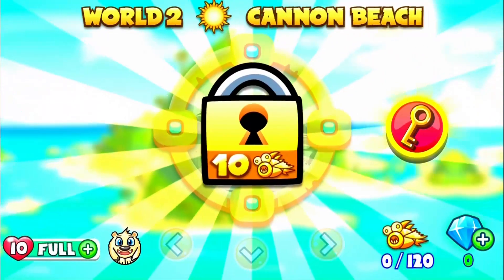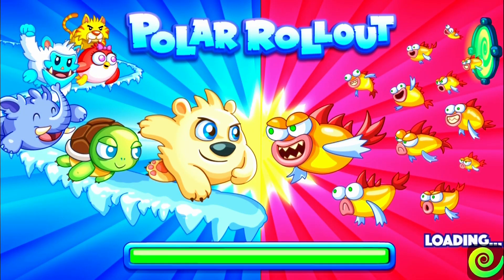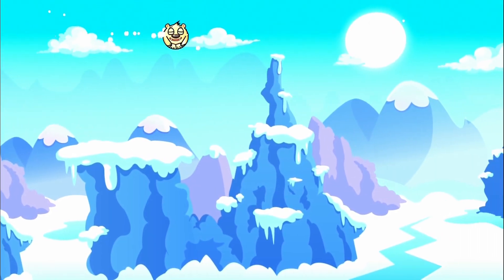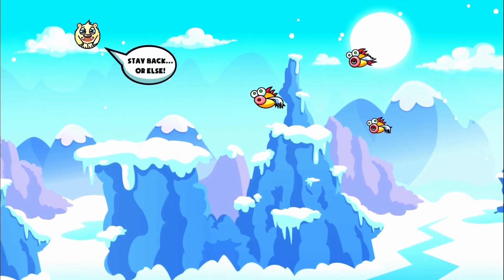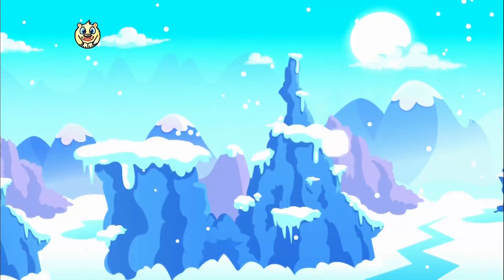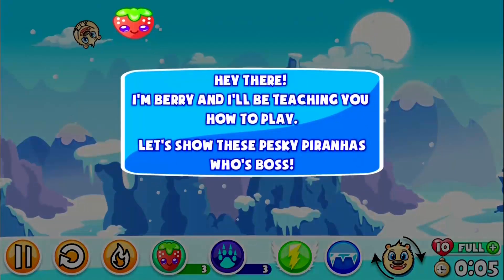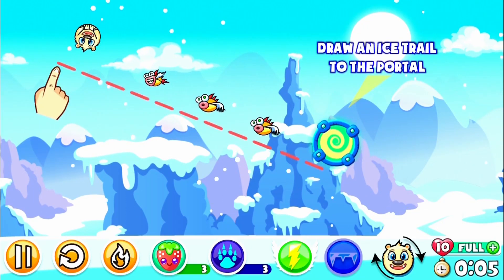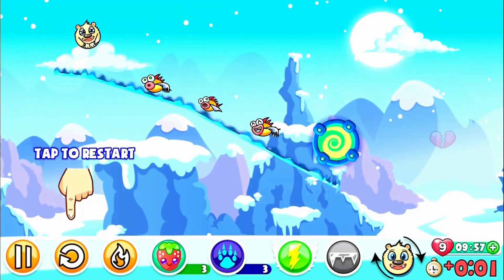Polar Rollout - Blue Evolution Interactive, LLC Level 1-6 Walkthrough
***DEVICE REQUIREMENTS*** iPhone 5 and up iPad 4 and up iPad Mini 2 and up iPod Touch 6th Gen Ready for super-powered, ice-sliding, fish-busting action? Choose your favorite Roller and unleash magical powers in this unique line-drawing puzzle adventure! Fishy foes from another dimension have...

Free Online Games, Gameplay and Walkthrough!